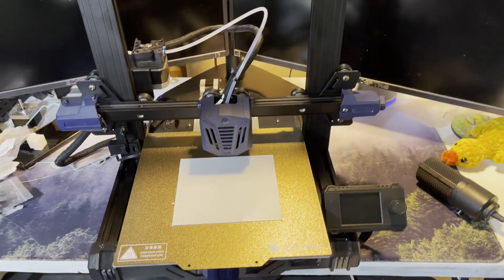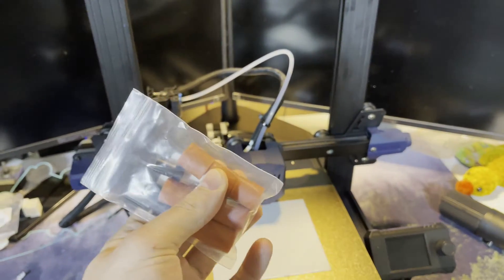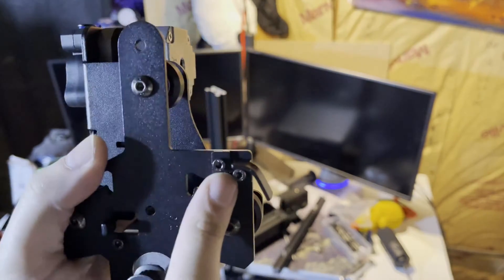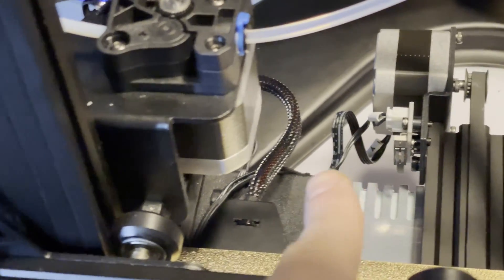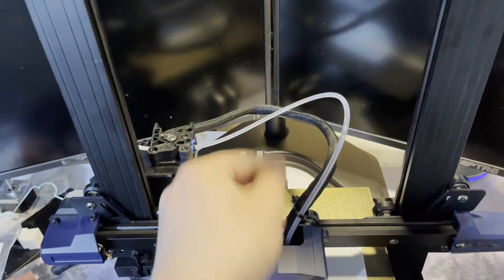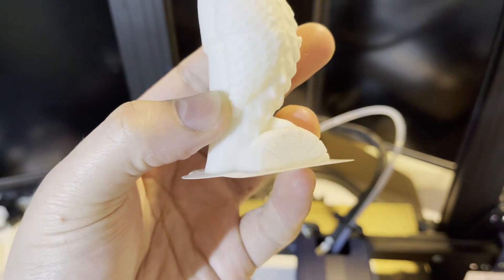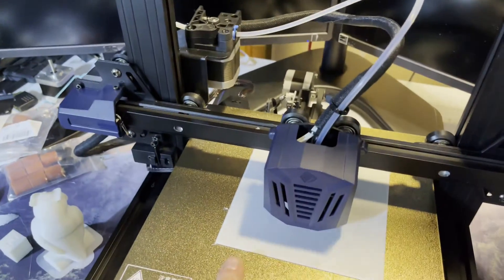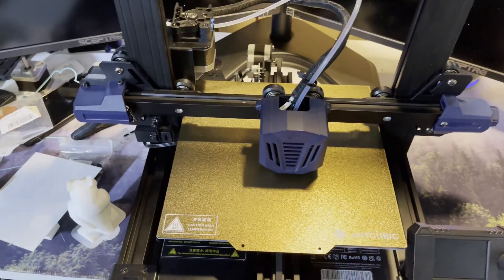EBay's "Unrepaired" 3D Printers - Kobra Go Example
I go over the "unrepaired" section of eBay for 3d Printers, what to expect, and a run down of issues I've had with the specific Kobra Go.